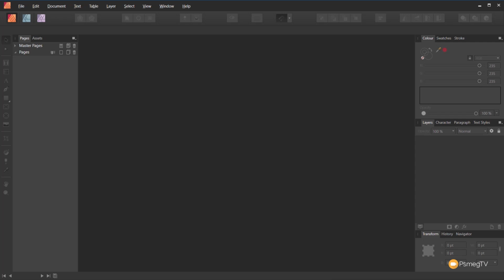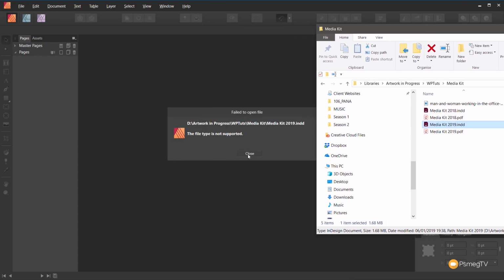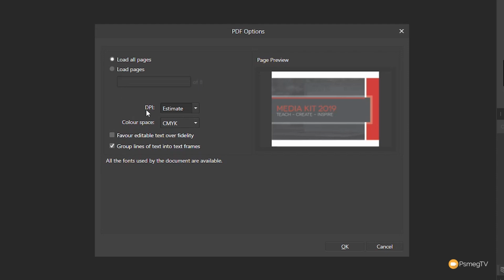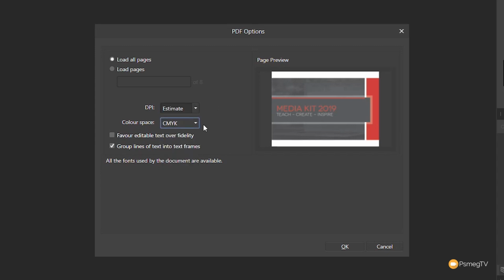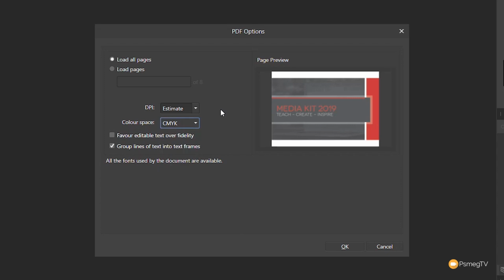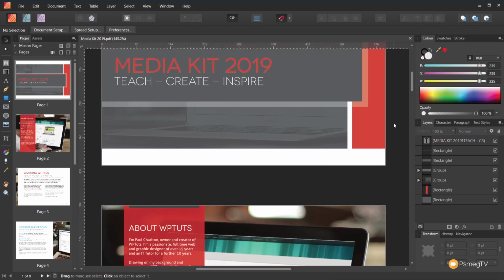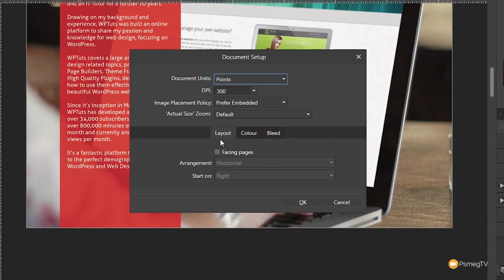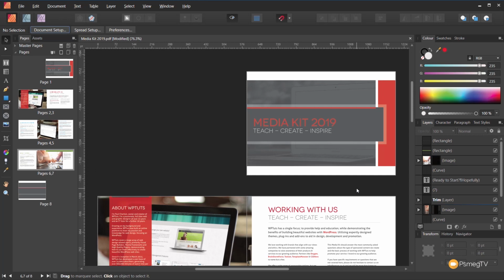Opening InDesign Files in Affinity Publisher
Opening InDesign Files in Affinity Publisher has to be done in a different way until there is an official importer. Until then, you can use the method outline in this Quick Start video and continue working on your Adobe InDesign documents in Affinity Publisher.

If you're looking at ways to cut the cord from the Adobe monthly payments, then Affinity may be a great alternative.

If you're using InDesign and need a lower cost alternative without sacrificing the main features, Affinity Publisher could be perfect for you.